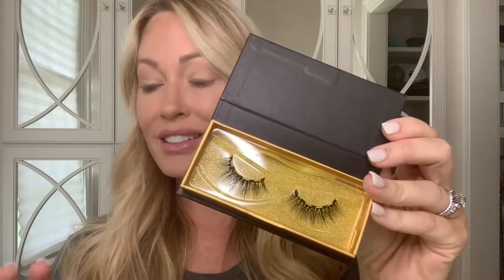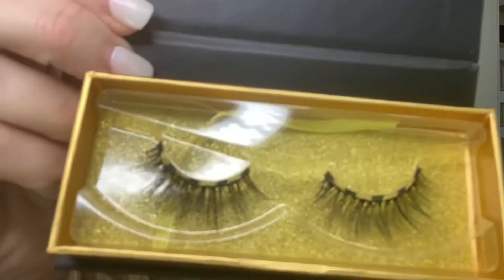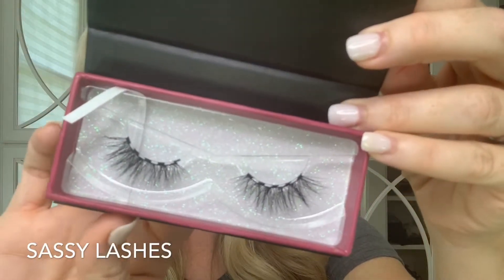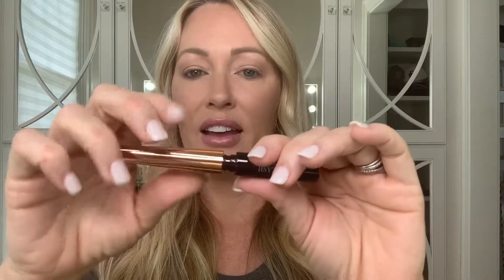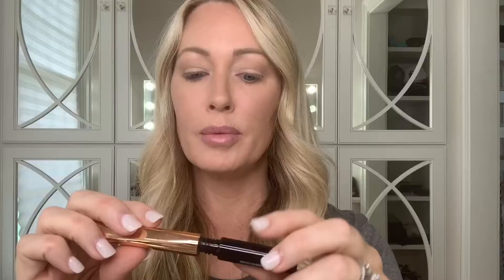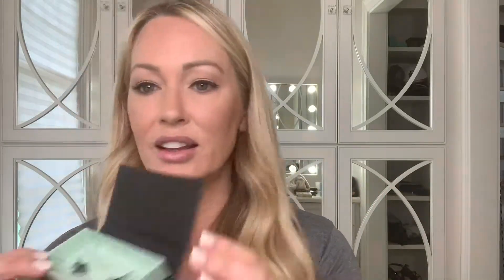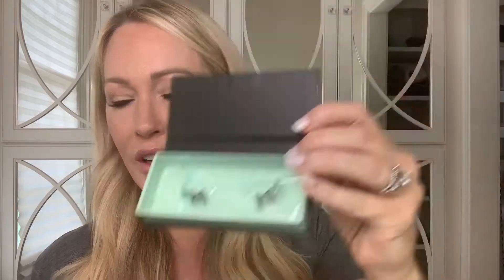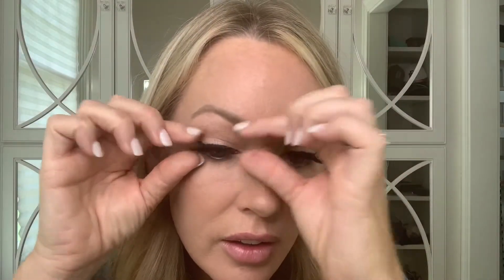Bethany’s Beauty Tip Tuesday - MoxieLash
In this week’s Beauty Tip Tuesday, I’m showing you four styles of my favorite magnetic lashes called MoxieLash .